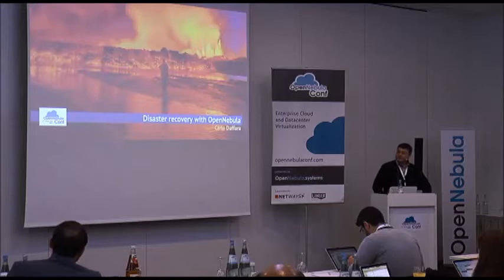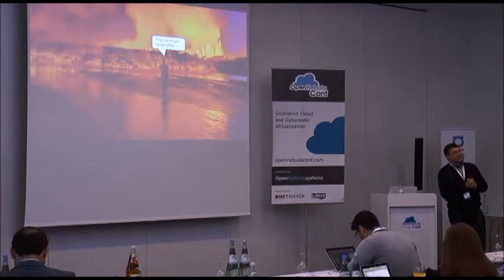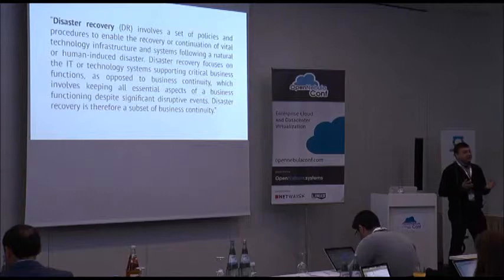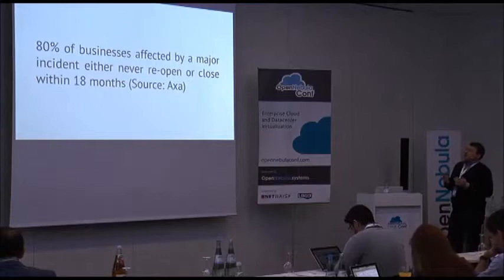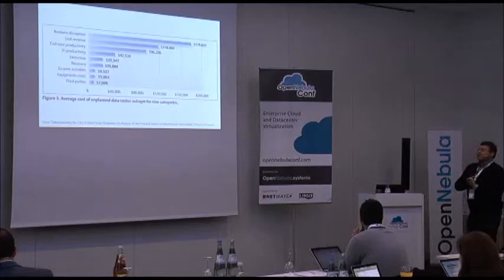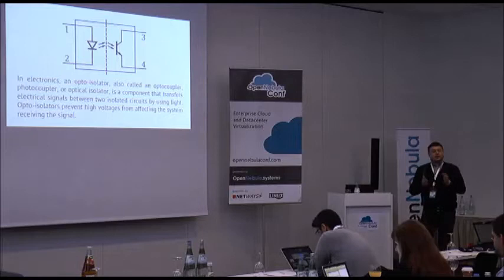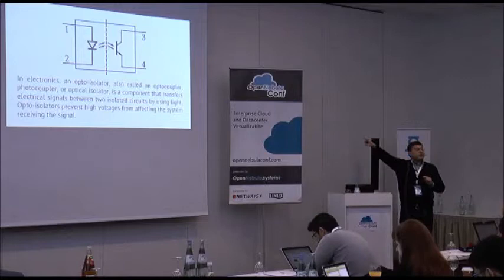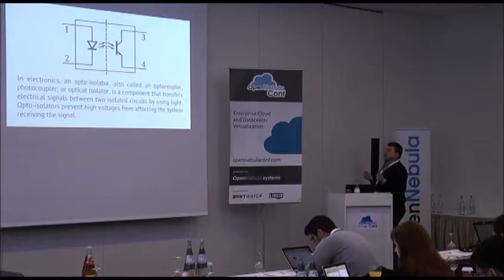OpenNebulaConf 2014 - Keynote: OpenNebula and MoosesFS for disaster recorery by Carlo Daffara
Abstract:
In this talk I will present an overview of what is disaster recovery, its main organizational and technical aspects and how we solved the problem of DR for many companies using a combination of OpenNebula, MooseFS and lots of duct tape. Going in detail, the presentation will show how to realistically estimate your recovery time objective (RTO) and the other essential parameters like RPO depending on your company structure and requirements; how to create a reliable, self-managing infrastructure using OpenNebuia and the MooseFS/LizardFS distributed filesystems, how to efficiently perform geographic disaster recovery (including differential and deduplicating snapshots) and the additions and changes we made to OpenNebula to help in performing remote management and support. Some specific real-life disasters will be examined, along with some hardware tools designed to help – like the portable cloud or the bomb-proof server rack.

Bio:
Carlo Daffara the Technical director of Cloudweavers, and formerly head of research and development at Conecta, a consulting firm specializing in open source systems and distributed computing; Italian member of the European Working Group on Libre Software and co-coordinator of the working group on SMEs of the EU ICT task force on competitiveness. Since 1999, works as evaluator for IST programme submissions in the field of component-based software engineering, GRIDs and international cooperation. Coordinator of the open source platforms technical area of the IEEE technical committee on scalable computing, co-chair of the SIENA EU cloud initiative roadmap editorial board and part of the editorial review board of the International Journal of Open Source Software & Processes (IJOSSP).